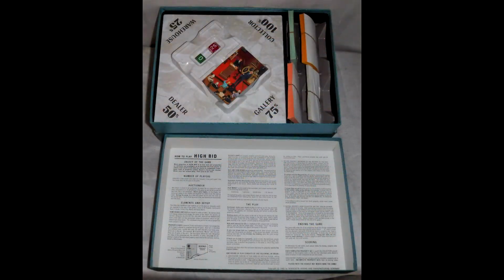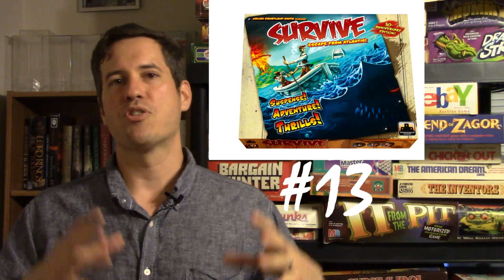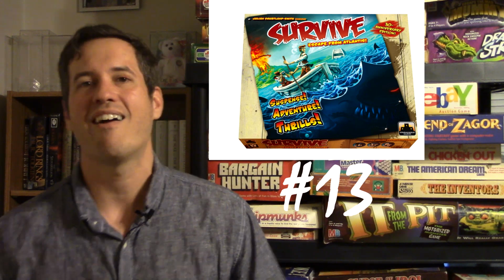Matt's Top 100 Vintgae Boardgames (2018) #20-11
Join me as I rundown my top vintage boardgames of all time!